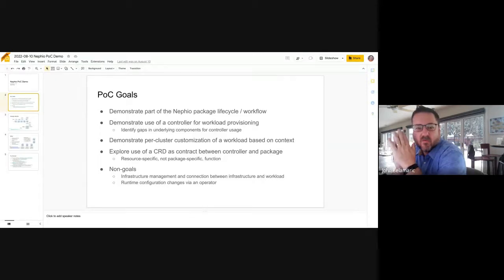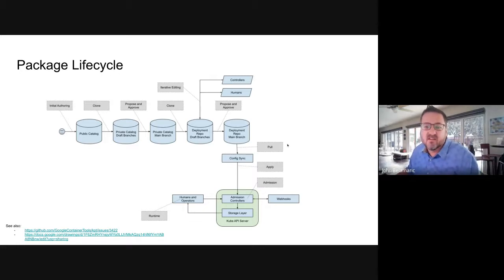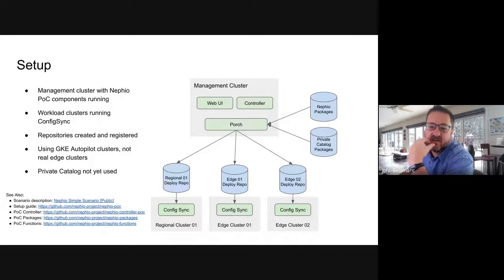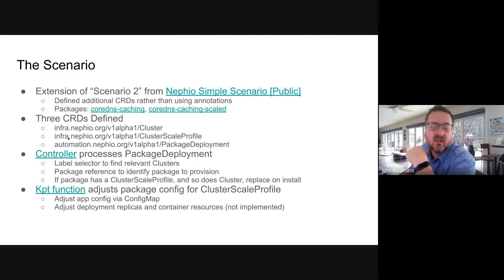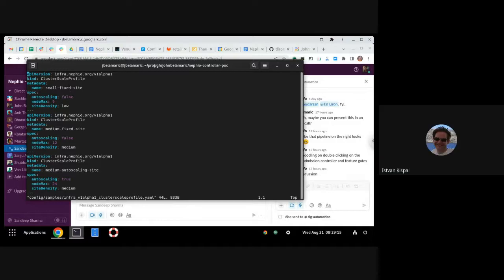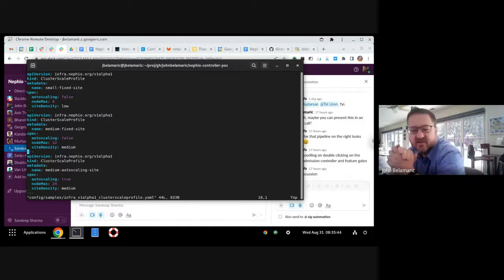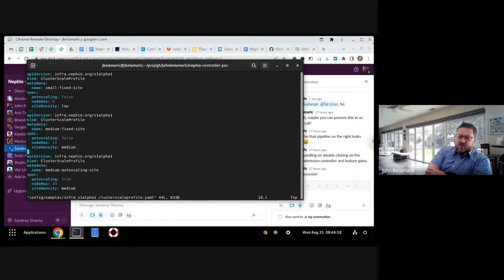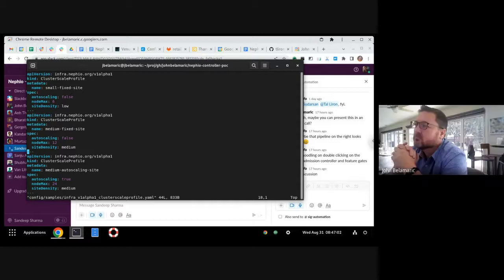2022-08-31 Ad Hoc SIG Net Arch Meeting - PoC Discussion